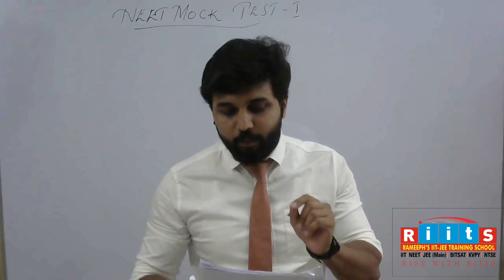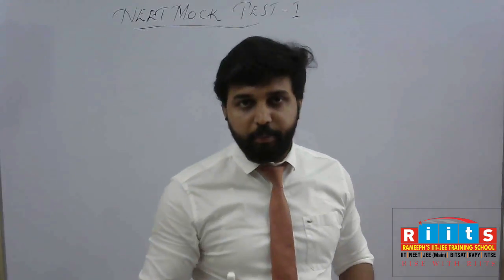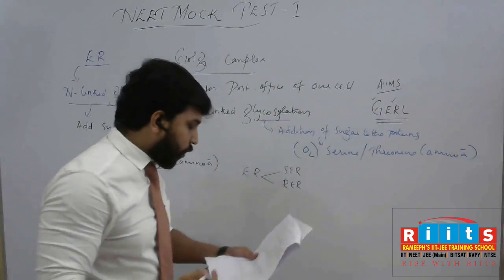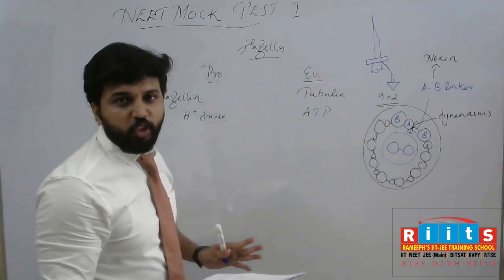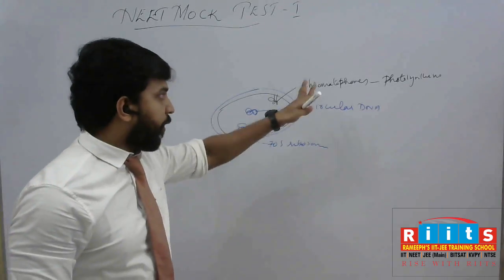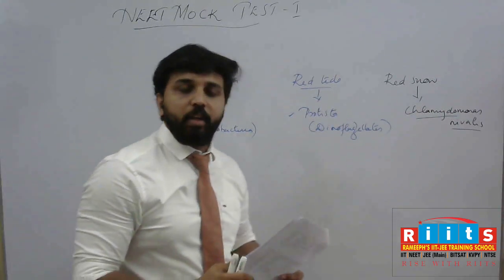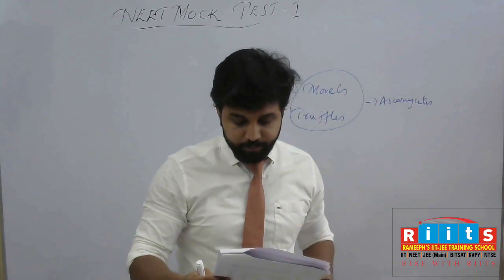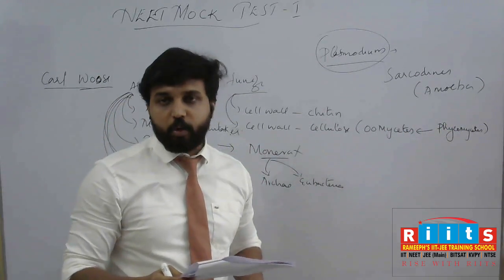ALL INDIA NEET MOCK EXAM 2020 # QP DISCUSSION # Mr. SHINAZ YAHEA RIITS_NEET NEET ASPIRANTS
Hello Students/Parents. for all the students from 6th standard to 12th standard, this channel is the place for you if you find mathematics as a tough subject. Subscribe to our channel if you want to check out videos on how to fall in love with mathematics. we will be posting videos on how to do quick calculations, hard shortcuts for difficult questions and will help simplify the tough portions in mathematics.